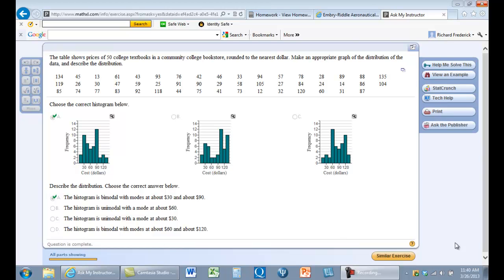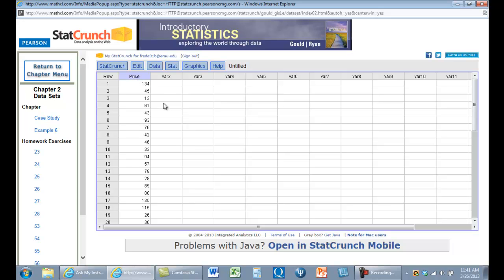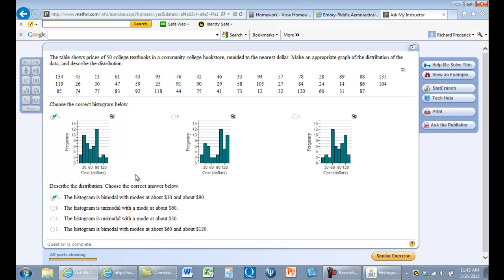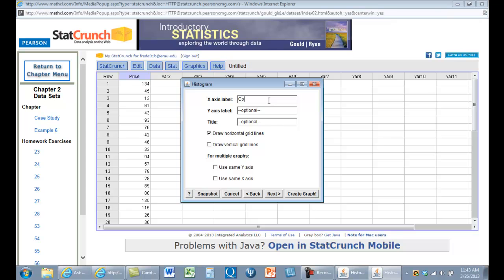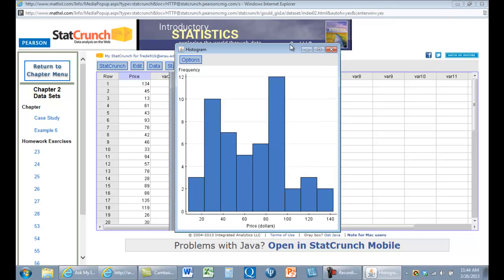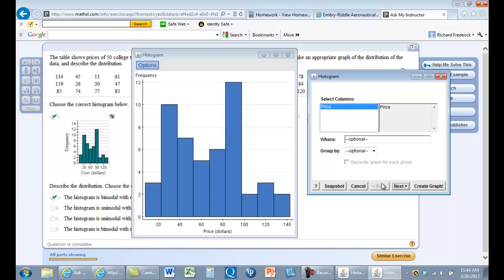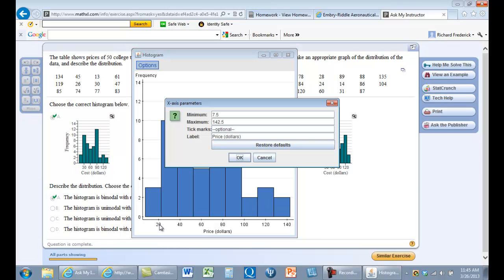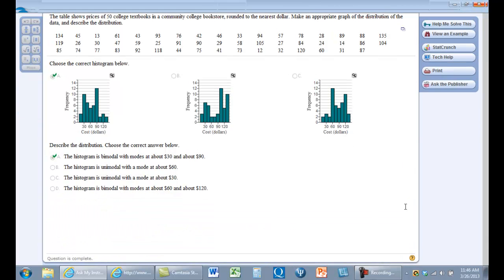Making a histogram in StatCrunch